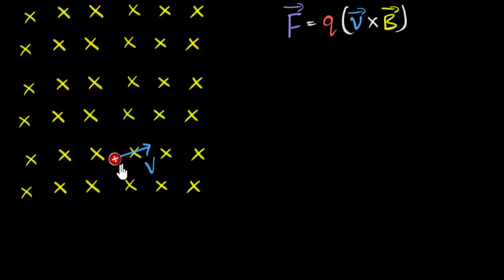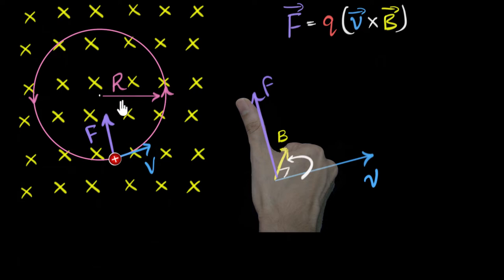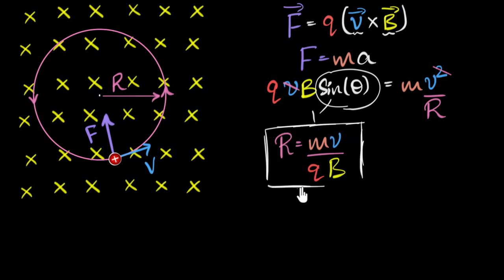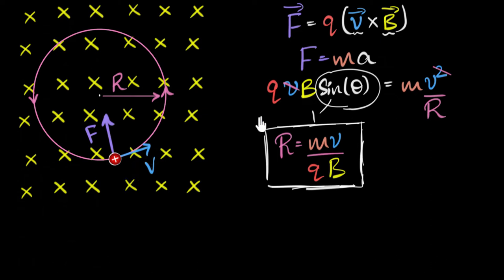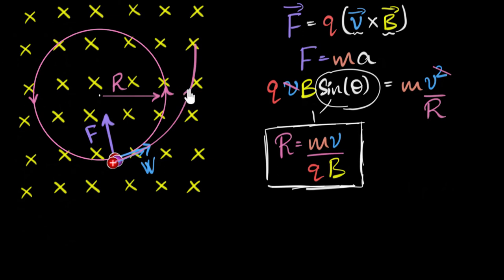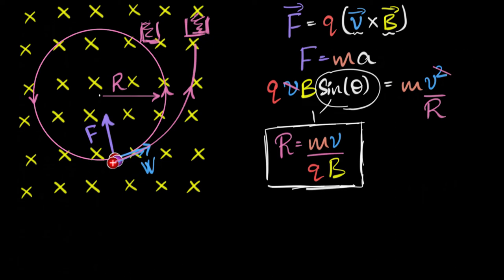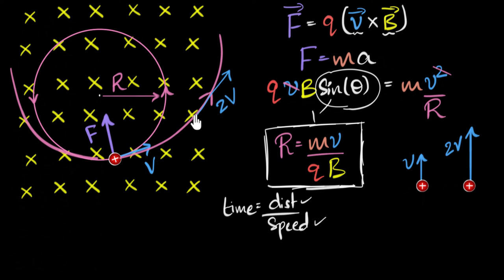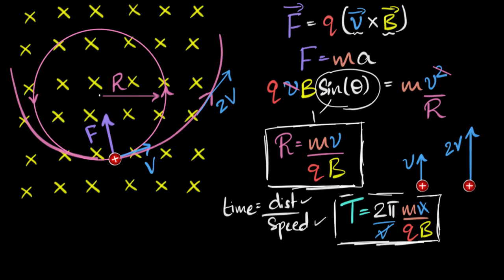Radius & time period of charges moving in magnetic field | Moving charges & magnetism | Khan Academy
To calculate the radius of a charge moving perpendicular to a uniform field, we can use Newton's second law, F = ma. F would be the Lorentz force, and a would-be the centripetal acceleration. Let's explore them in detail.